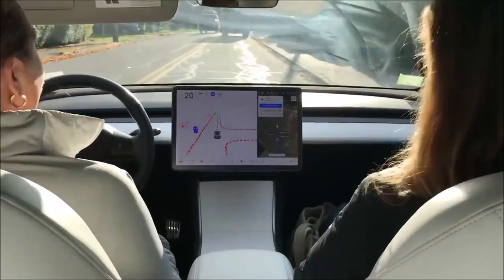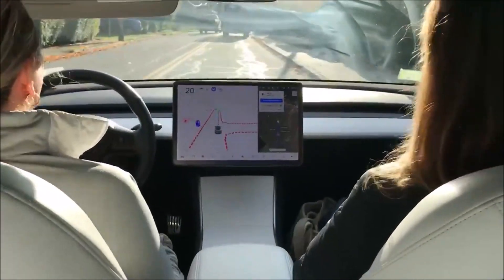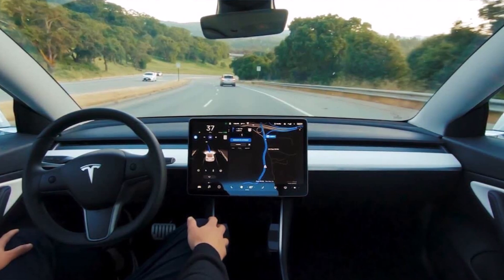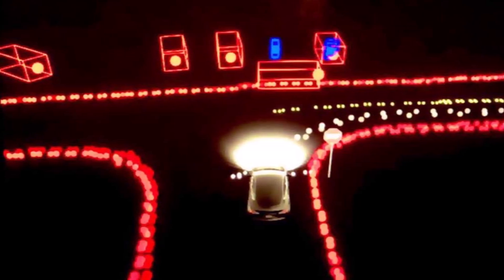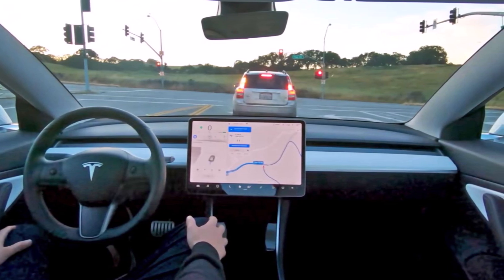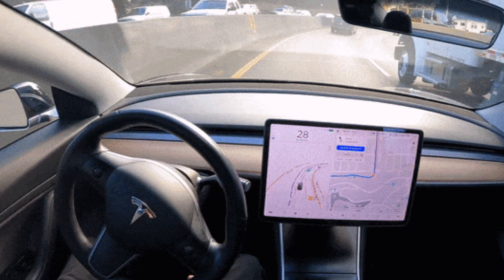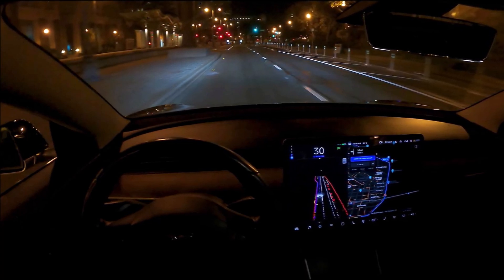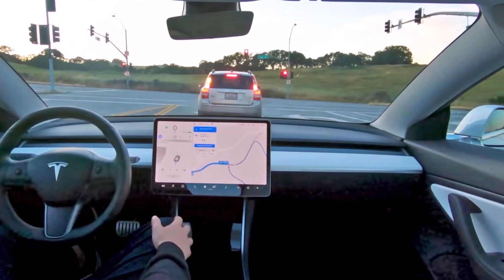Tesla FSD Figures Out a Parked Truck and Goes Around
Tesla FSD 44.10.2 update makes a huge improvement by figuring out a delivery truck parked on the road and going around it. Here is how it happened.

Kim Paquette, who regularly posts Tesla Full-Self Driving video updates, two days ago shared a video showing what her Tesla FSD can do, by figuring out a truck and going around it.

She shared the video on her Twitter and wrote, "Very cool. FSD Beta 44.10.2 figured out a delivery truck was parked and went around! Rendering of it started as green (lead car) then changed to light blue and then red as it decided to go around! In the past, I have had to disengage and take over."

She also added, writing, "I actually would really love to know what its thought process is and how it (meaning the Tesla FSD) decides to go around cars in these situations. Other times it goes around without hesitating. Sometimes it has stopped behind and not moved. This was cool to watch happen."

One of the users, watching the FSD video, wrote that he actually thinks the current FSD update is dangerous because it was moving too fast into the opposite lane if you watch the video. He says, the 3 front cameras are in the middle of the car, so they don't observe the opposite traffic as we see on the driver seat. The b pillar camera can't see it either, he says.

To this, Kim replied, saying, "Maybe it’s using the radar to bounce under the truck."

Another person, named Steve, asked, "Did it cross double yellow? Seen cops giving out tickets for this in SD and SF when cars cross double yellow to give cyclist room. Pretty sure this move is illegal too, but glad to see Tesla Ai is behaving like human because everyone bends the law here and there."

Kim wrote Yes - in my town it is necessary due to narrow roads and parked cars. Here, we are not ticketed. See my previous video today.

Asking about the Tesla FSD's 44.10.0 update's improvements vs past versions, Kim replied writing, "So far it seems much better. Left-hand turns are smoother though it still doesn’t get them every time. The last build, I couldn’t do any left unless it was a wide-open intersection.I didn’t drive a ton today - will do much more tomorrow."